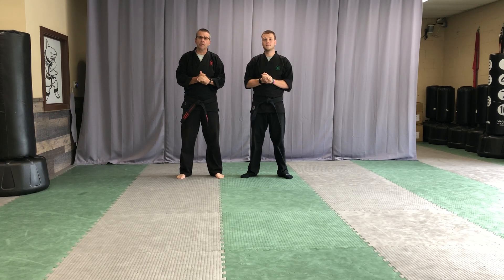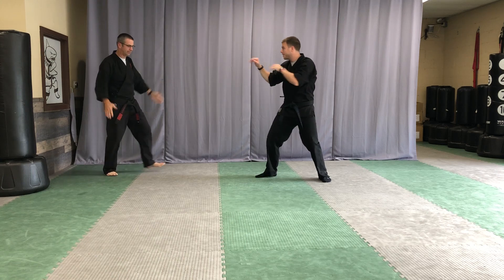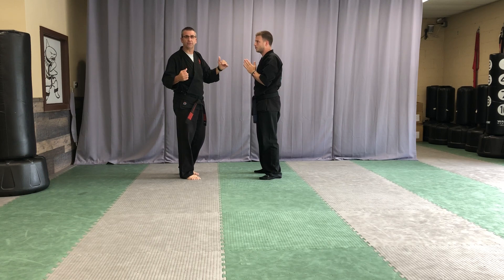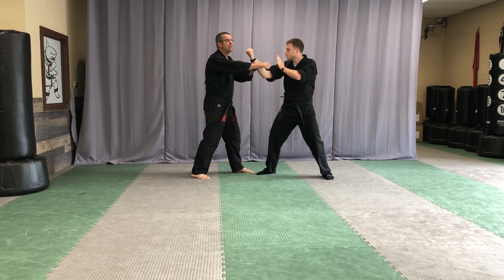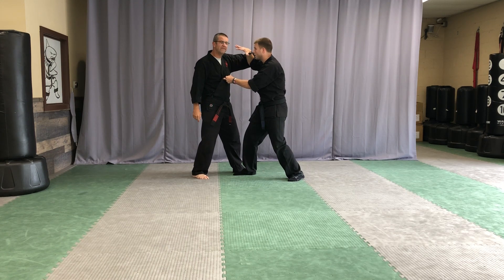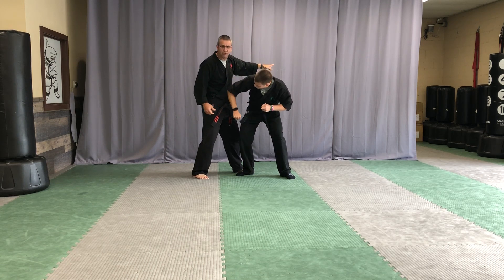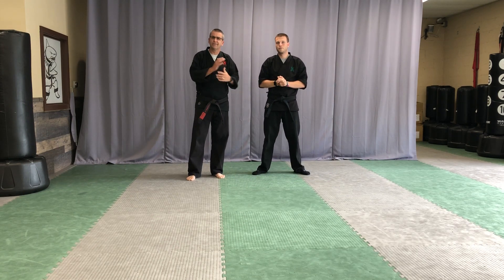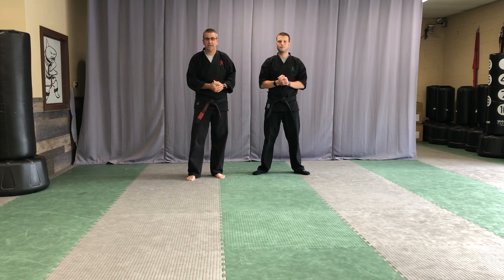Sr BBP 1 Chinese Cobra